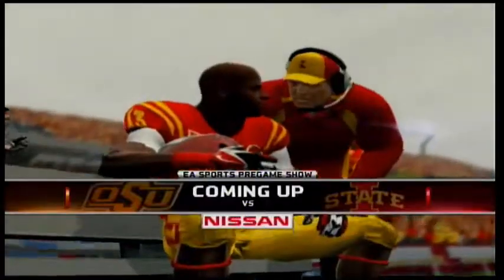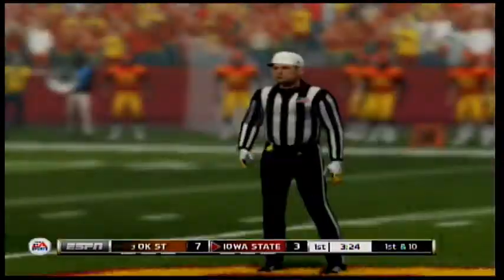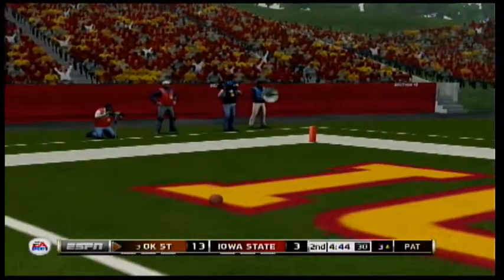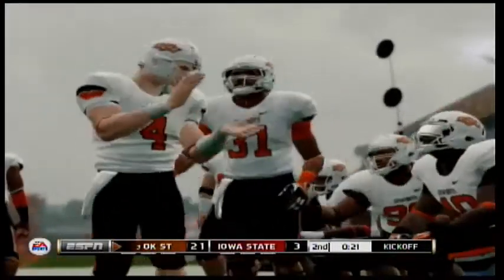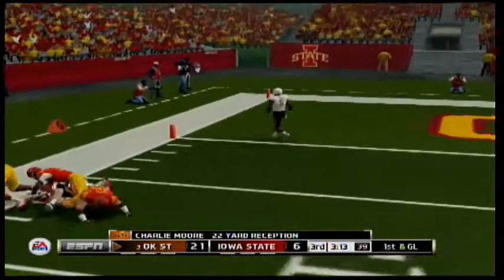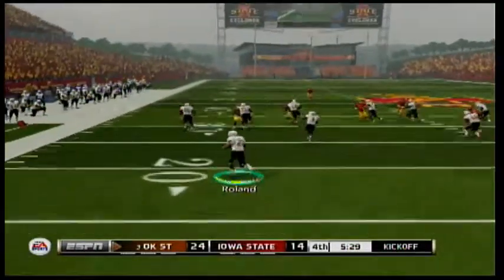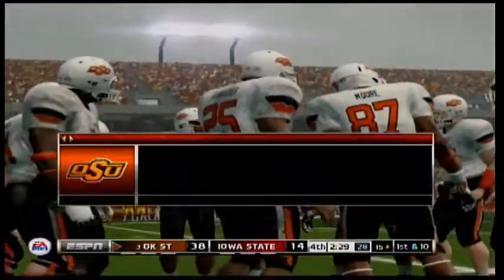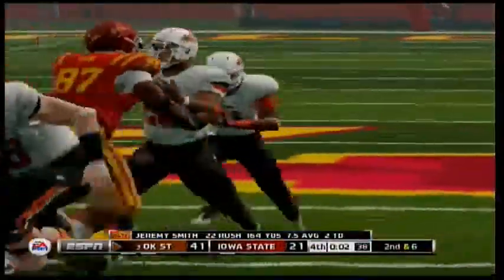NCAA Football 14 S01W09 Iowa State vs Oklahoma State